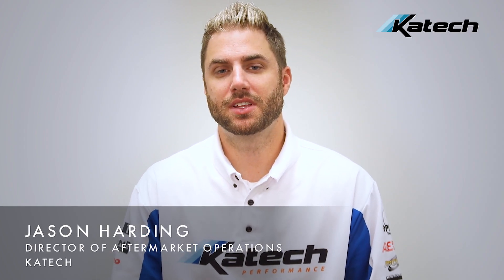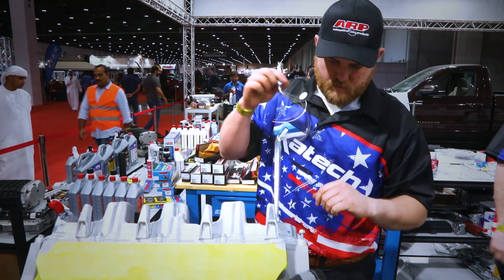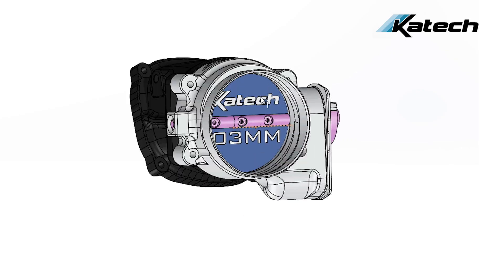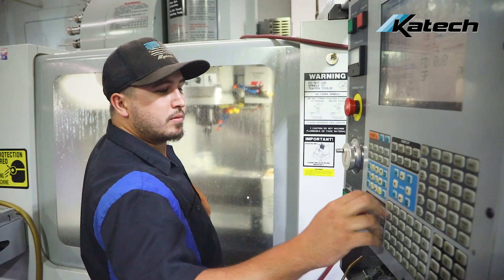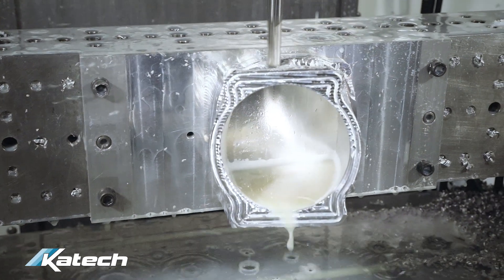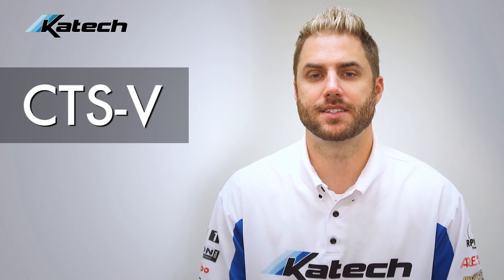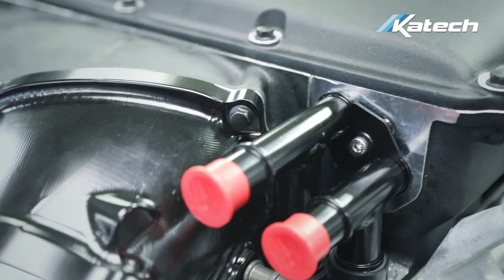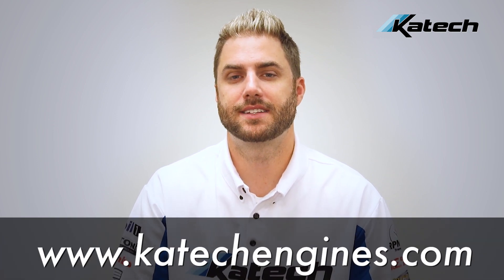Katech 103mm Billet Supercharger Snout for Magnuson TVS2300 Supercharger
Here is the Katech 103mm Billet Supercharger Snout for the Magnuson TVS2300 Supercharger.